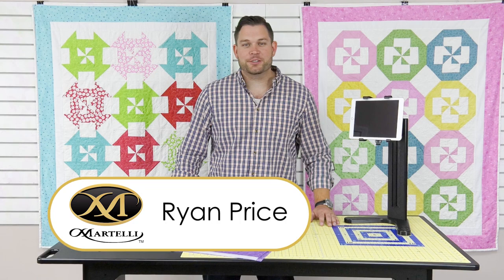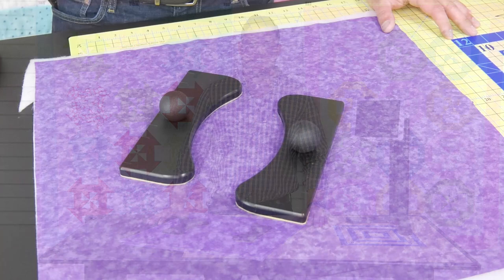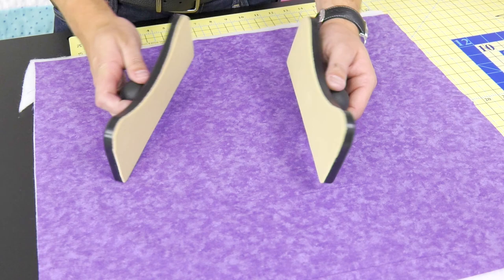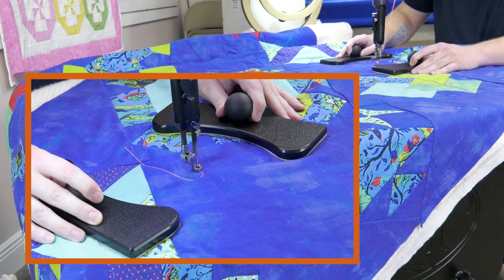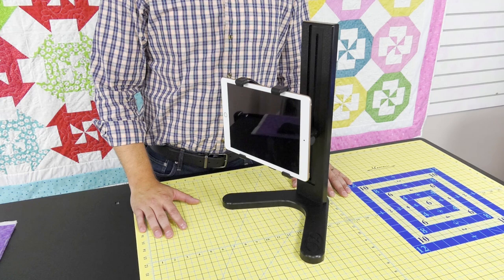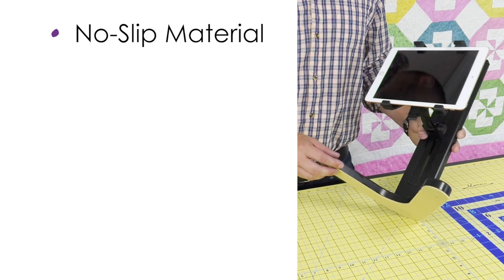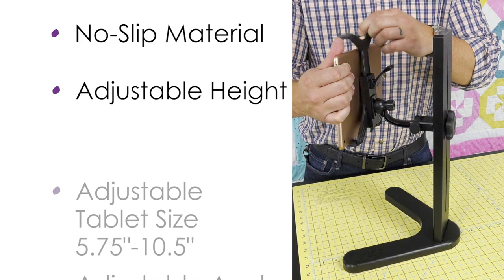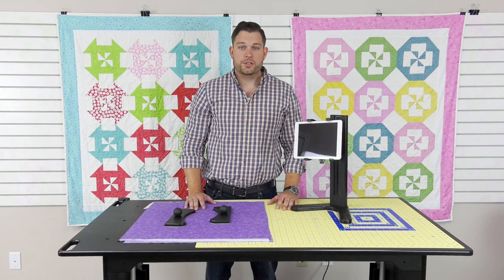Martelli Tablet Stand and Quilting Paddles Introduction